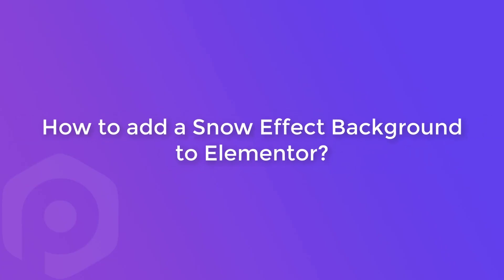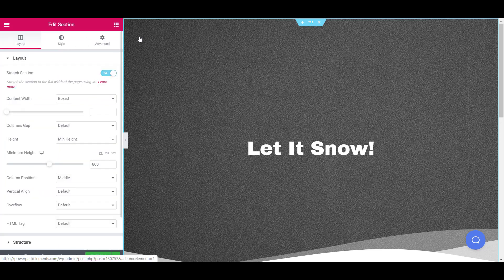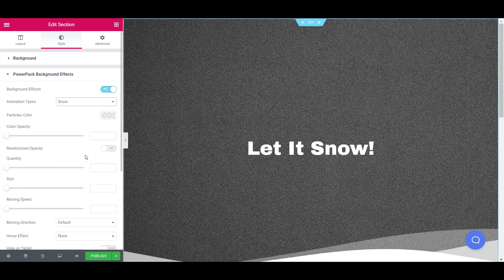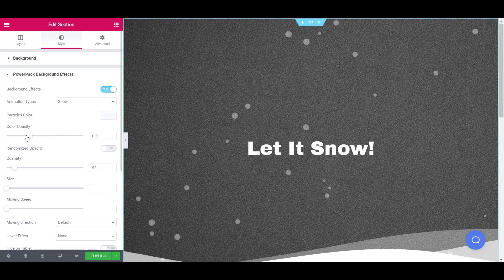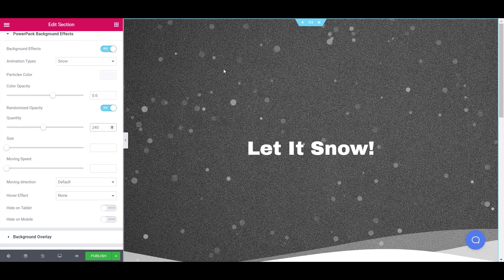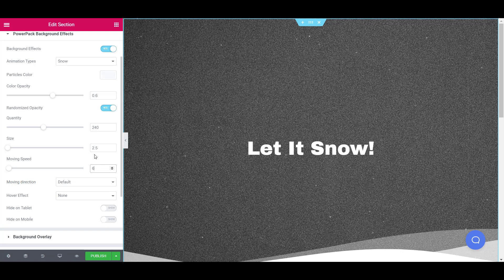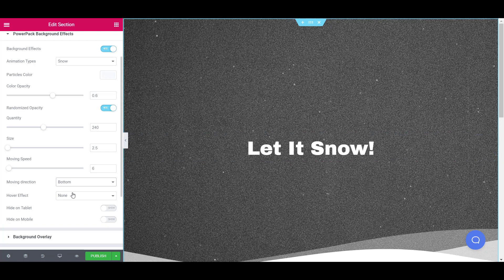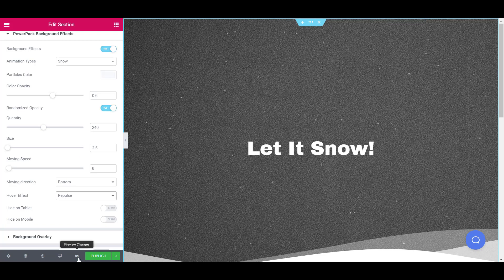How to add Snow effect Background using Elementor | PowerPack Addon for Elementor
If you are looking for a way to add a snowfall effect to your website's section built with Elementor, then look no further. With the background effects feature for PowerPack addon for Elementor, you can create impressive animated background effects using elementor.

This widget is part of PowerPack, You can get it